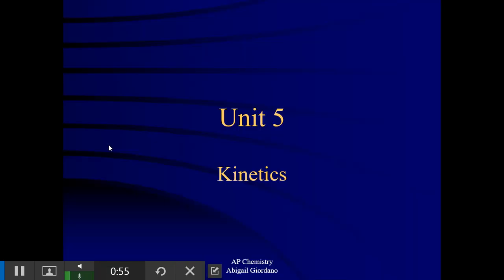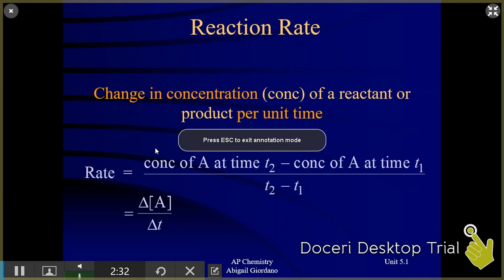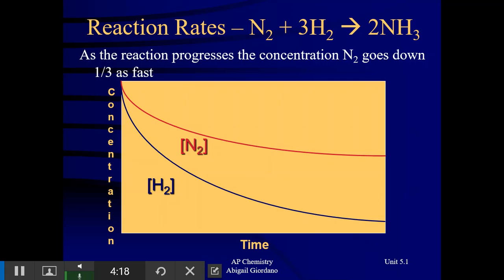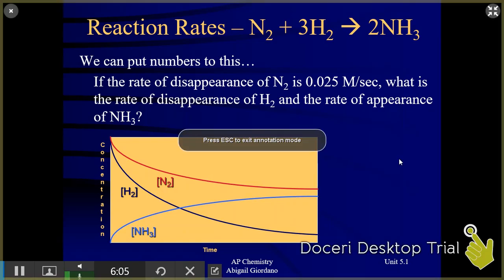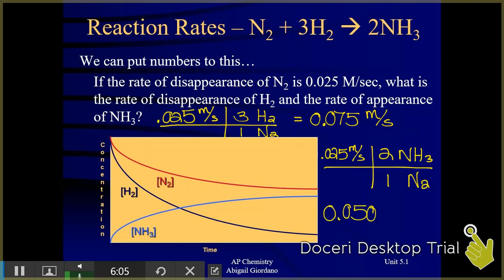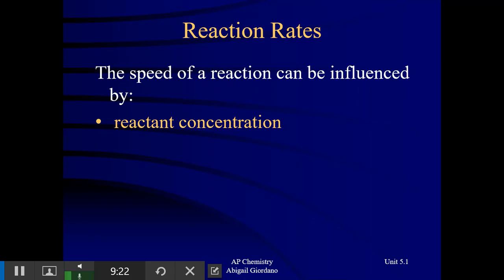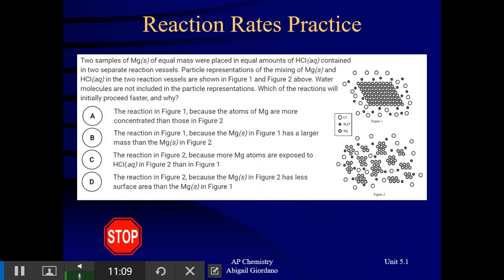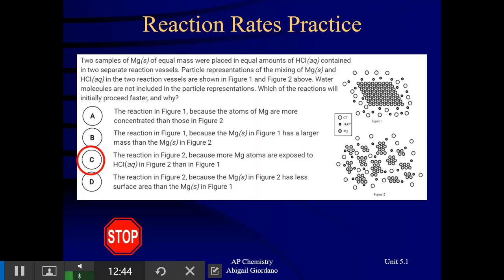Unit 5.1 - Reaction Rates